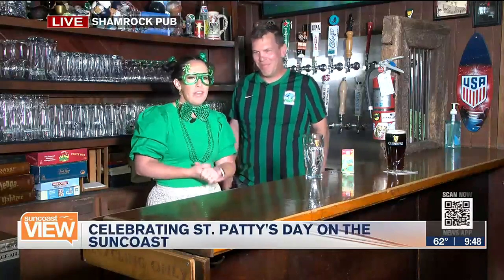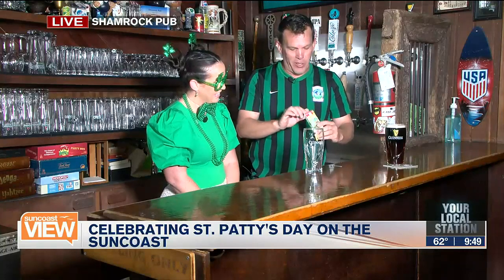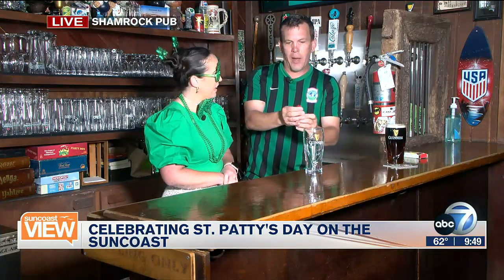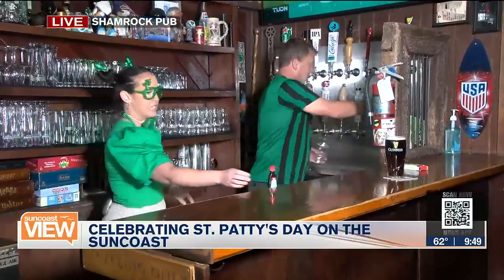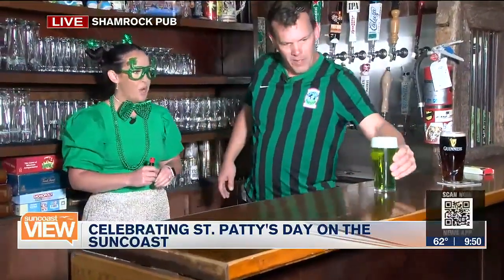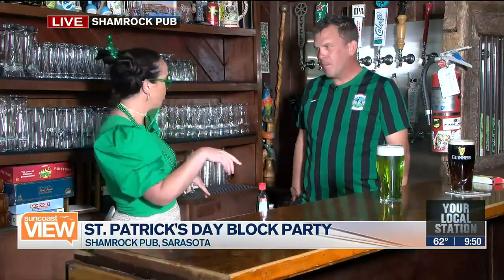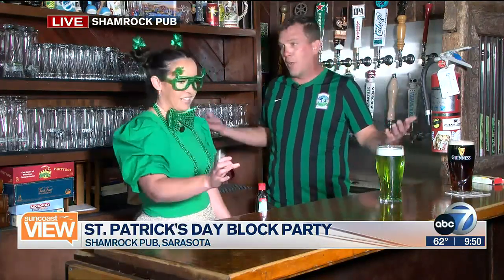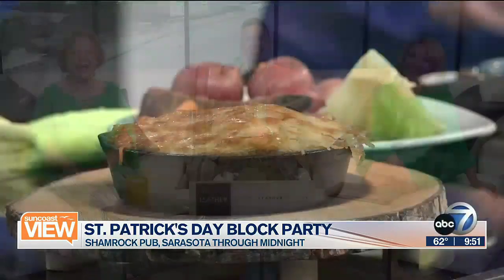Live-Shamrock Pub on St. Patrick's Day-dyeing beer green